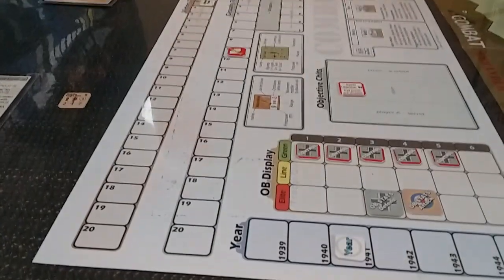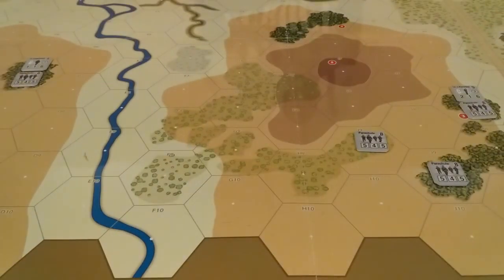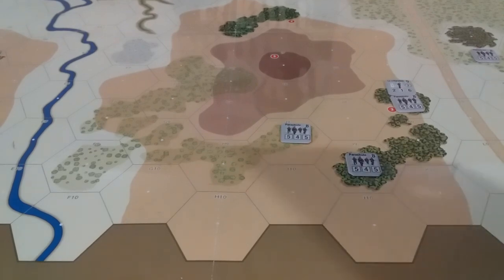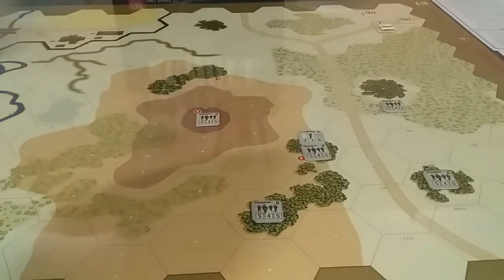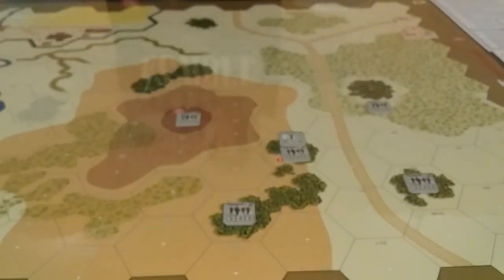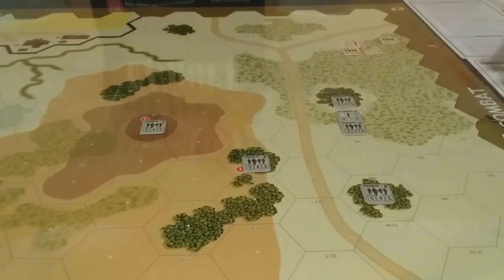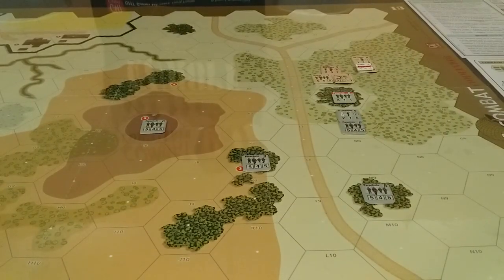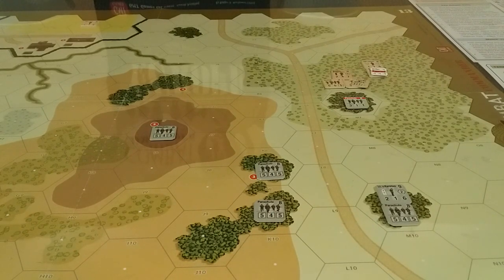01 Tussle at Maleme